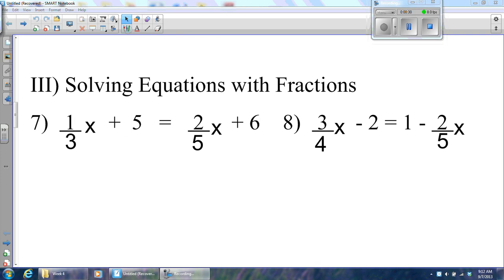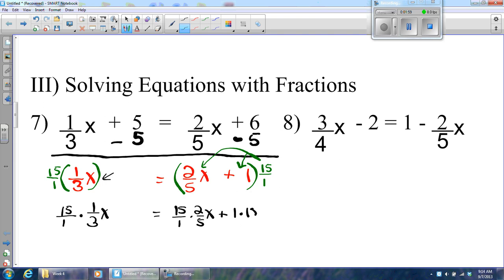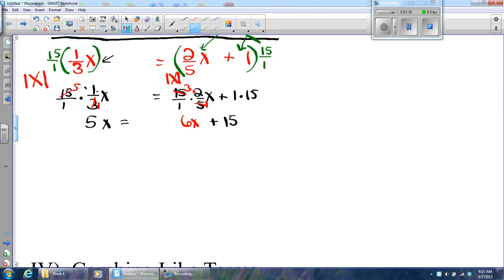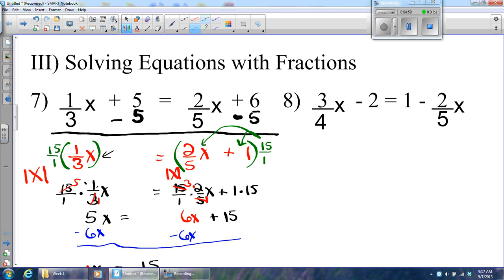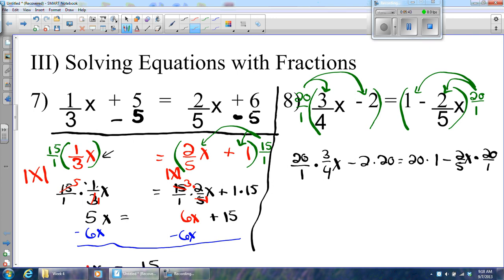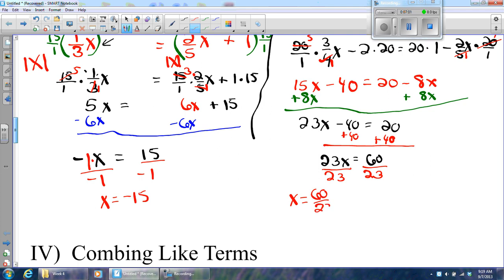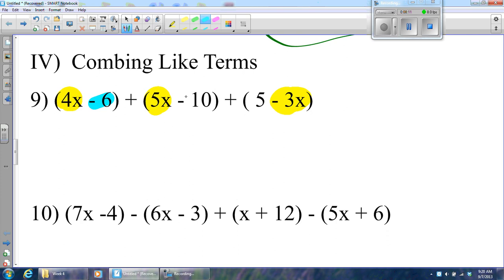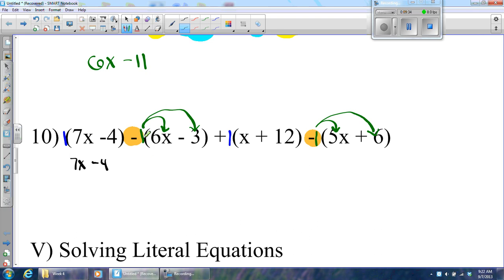September 10 Review for Unit I Test Part II